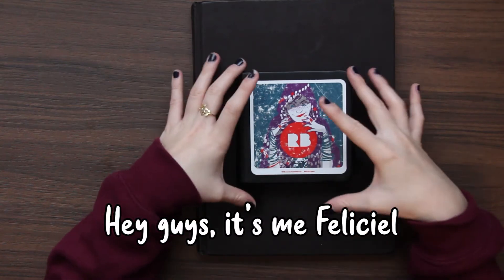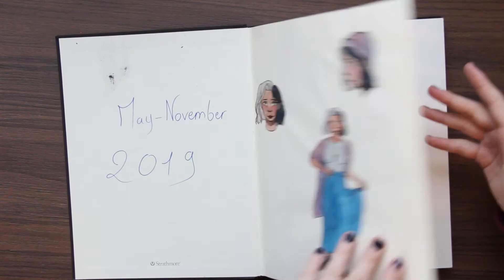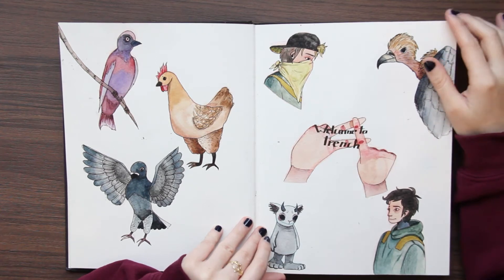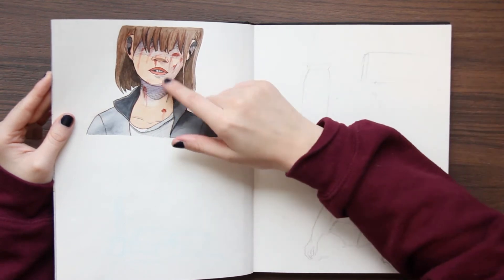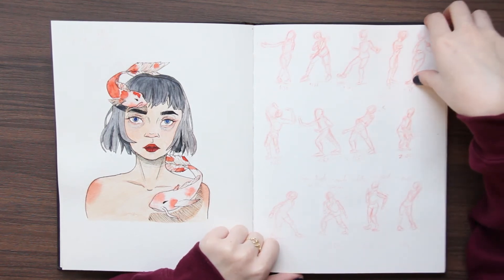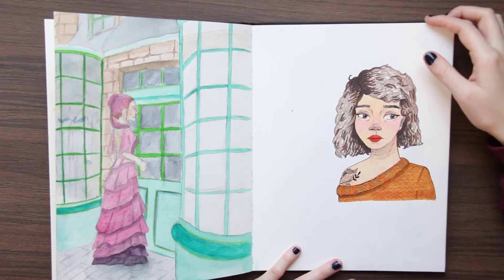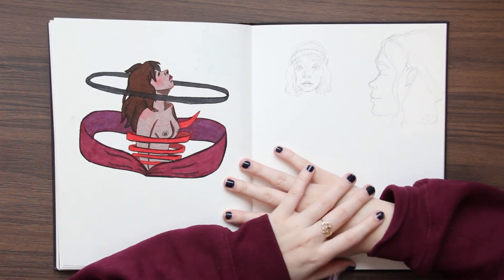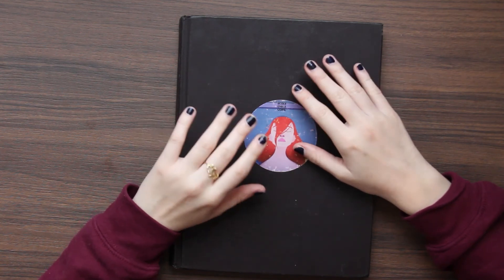Finished Sketchbook tour #4 🌹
Hey guys,
We are almost done catching up with the sketchbook tours, we are now 3 sketchbook behind I believe, this one is from May - November 2019, so it's when I started to learn more about watercolor and I started to learn a little bit of anatomy.
Feel free to check out my instagram because all of these drawings in this sketchbook were posted back when I was still filling it up, so if you want to see my current drawings now go check it out !